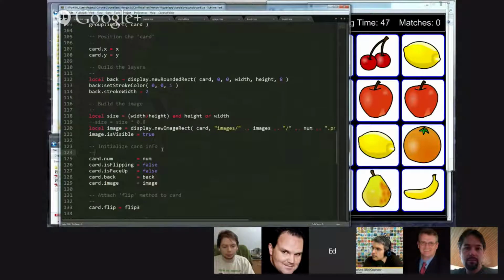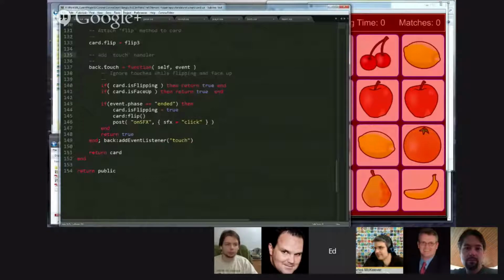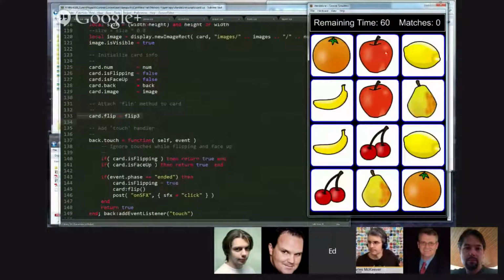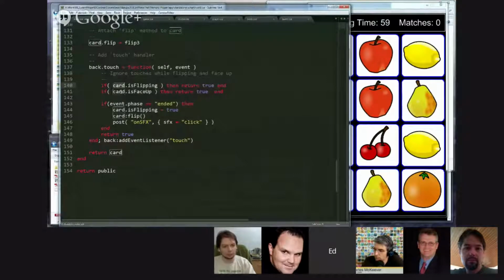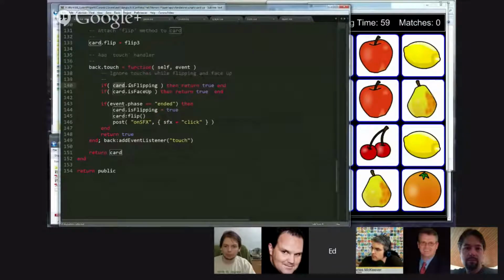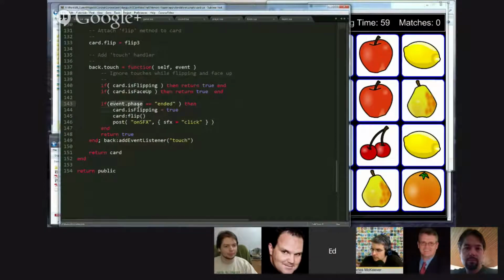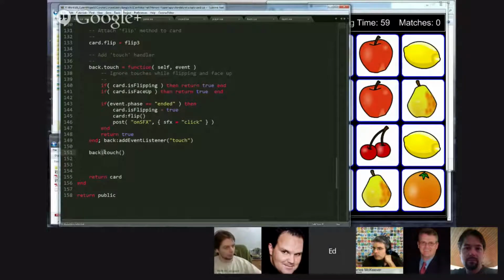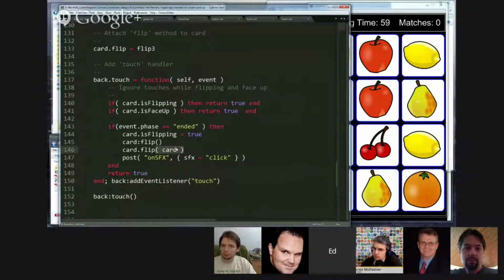Memory Matching Game Series 1 - Adding Game Card Attributes